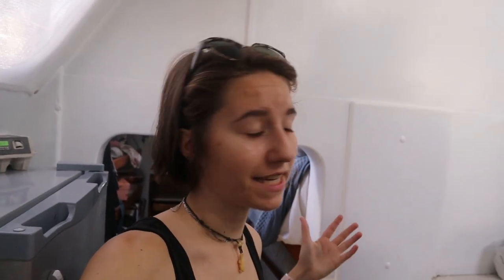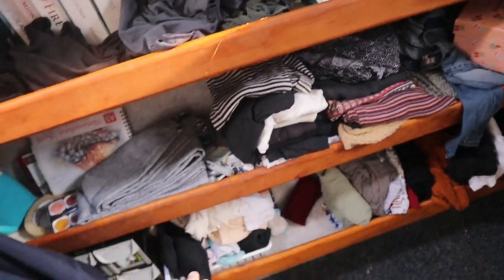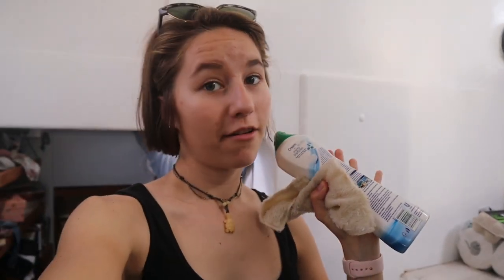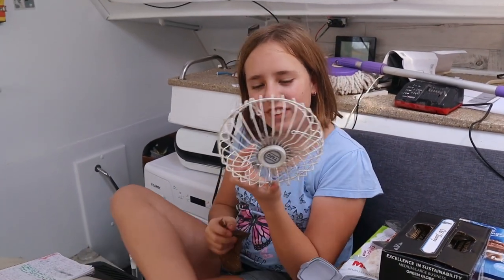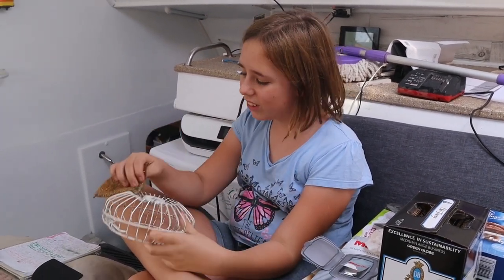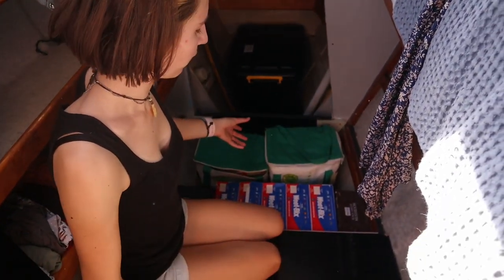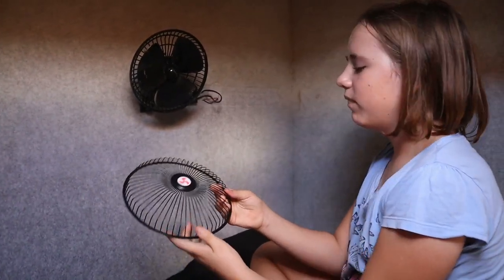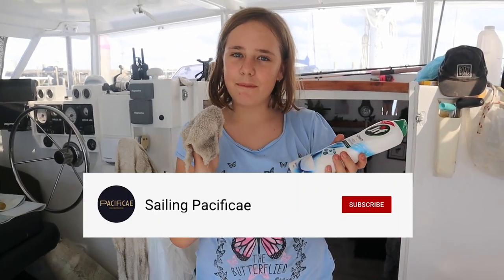Getting ready to SELL OUR CATAMARAN!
We prepare the boat for a survey and haul-out by a potential buyer.